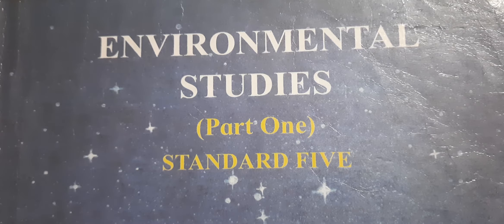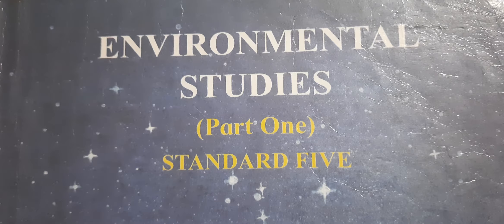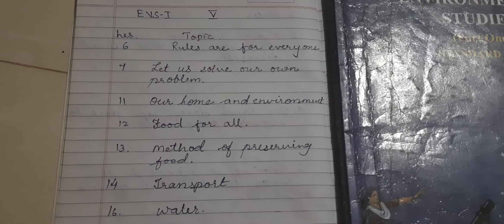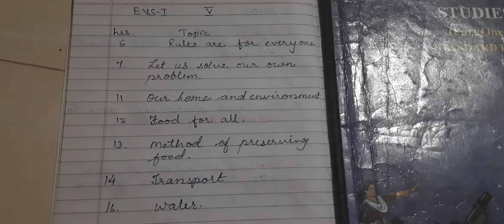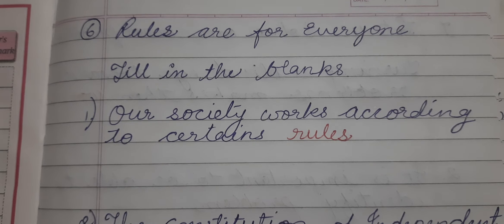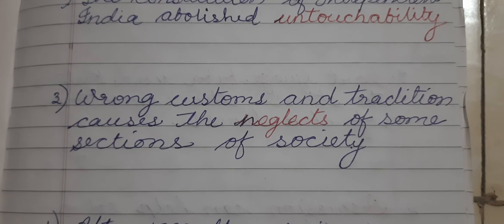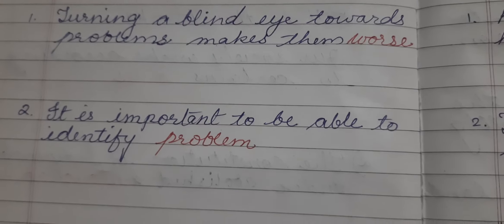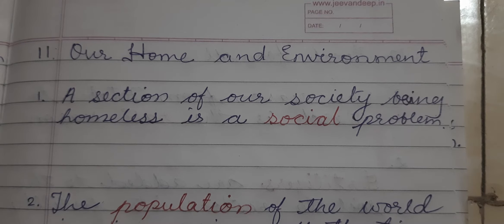STD 5 evs 1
Portion for semester 1